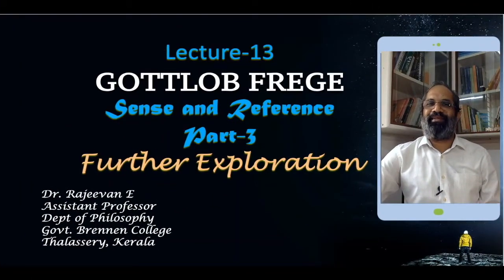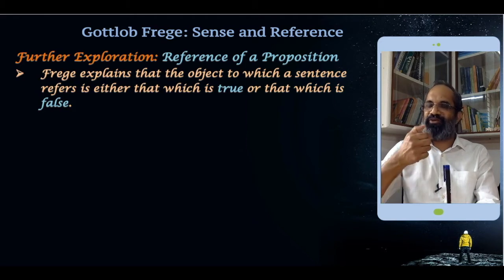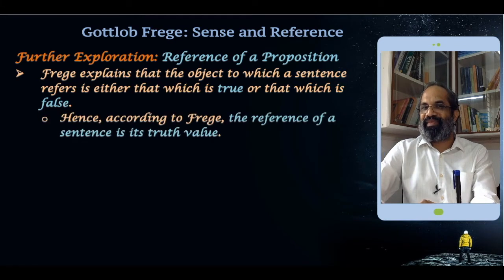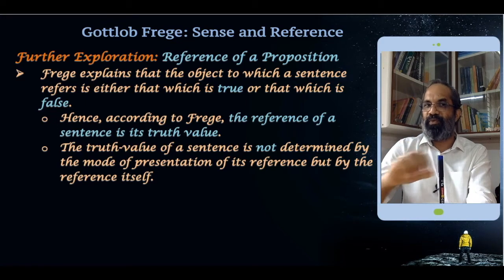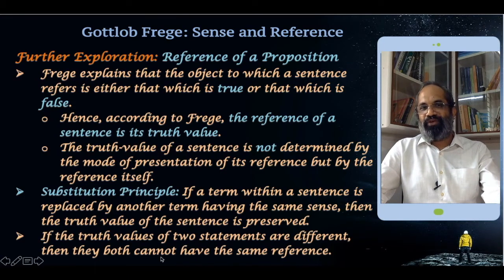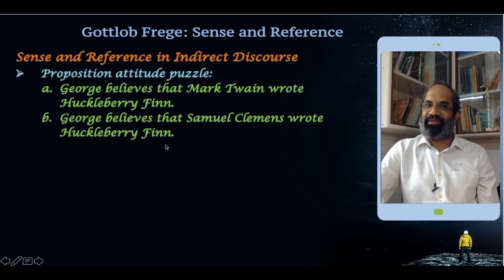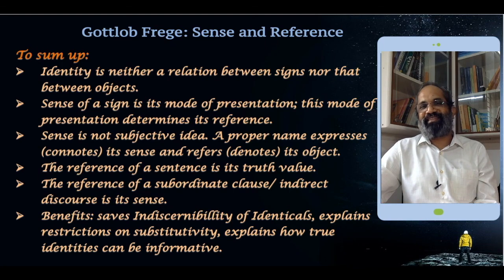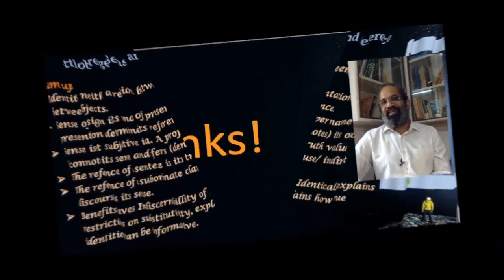MA Lecture-13: Frege 'Sense and Reference' Part 3